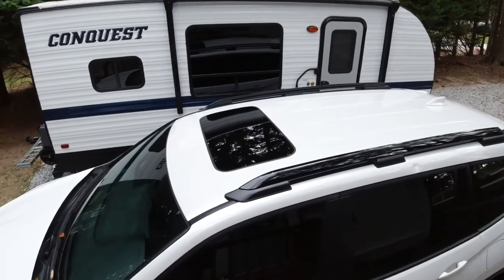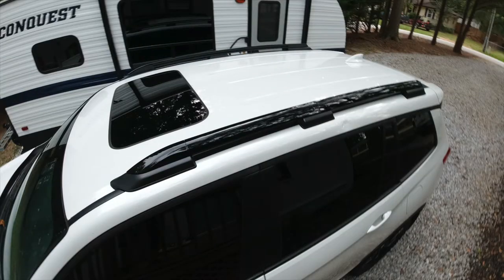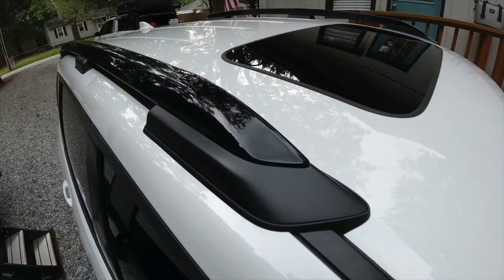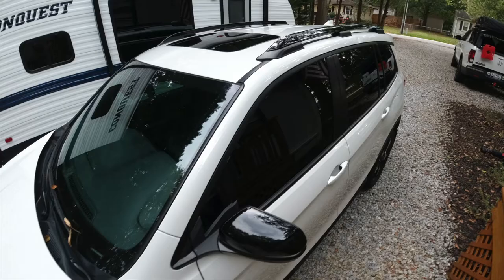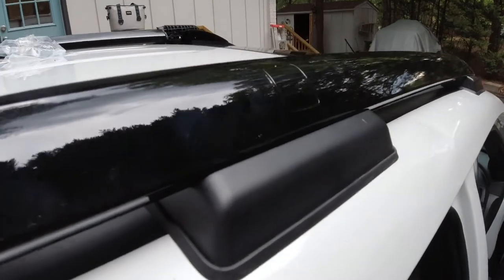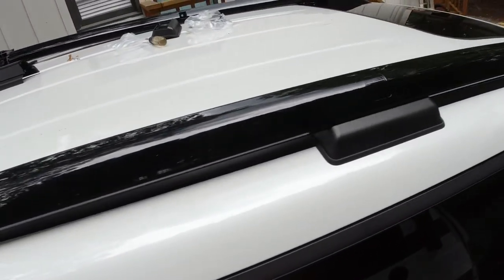HOW TO INSTALL HONDA OEM PASSPORT ROOF RAILS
We are now The CampingRandy™ Store. We have been working with Honda in compliance with our company name. Effective April 14th, 2023 we are now The CampingRandy™ Store.
(This is being posted on every video within the CampingRandy™ YouTube Channel) Shop The Ridge Store

All you need is a couple of Torx drivers and a dremel or grinder.

Let me know if you have any questions and yes we sell this on the Ridgeline Store.